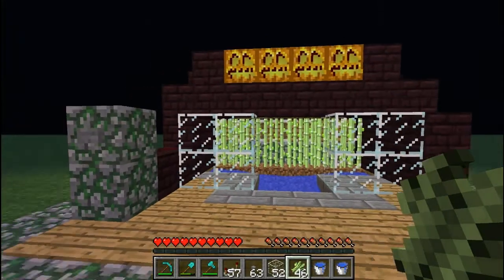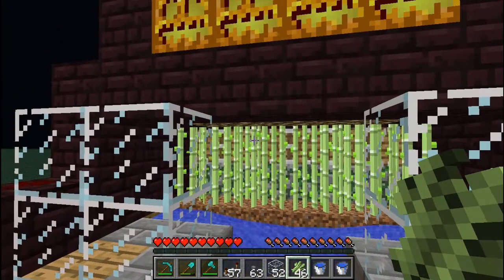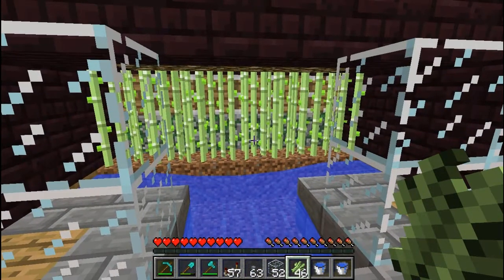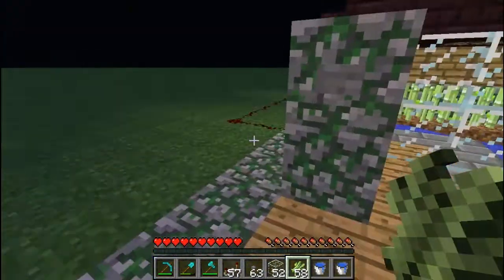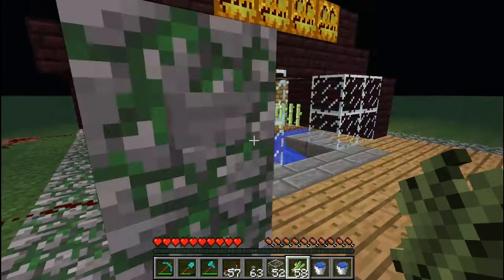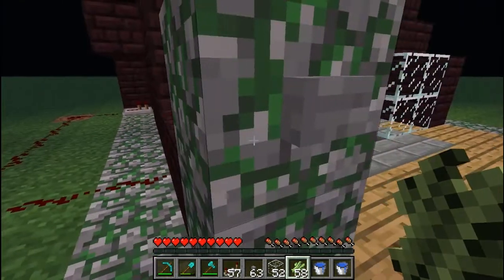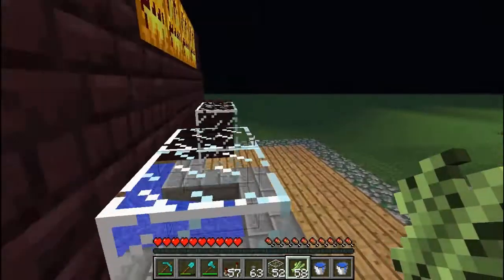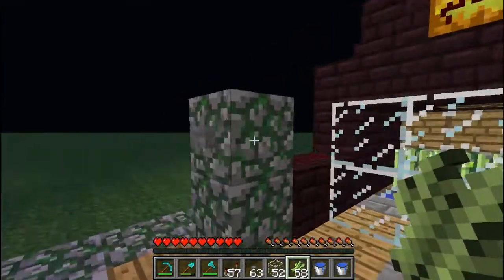Automatic Sugar Cane Farm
This is another one of my designs (although a little flawed) for a FULLY automatic sugar cane farm. Please listen carefully, despite what people say it is rather helpful.